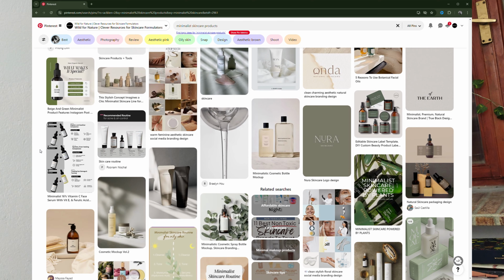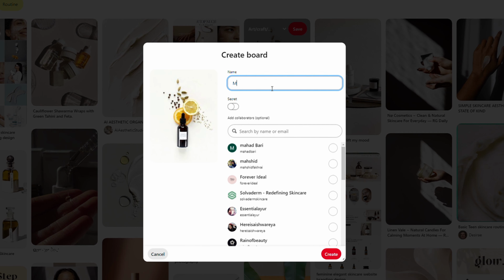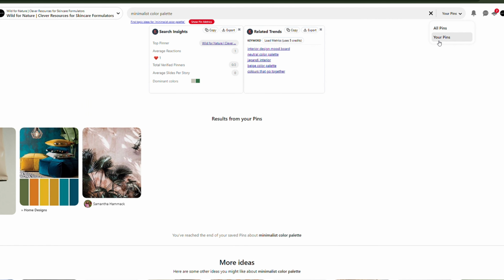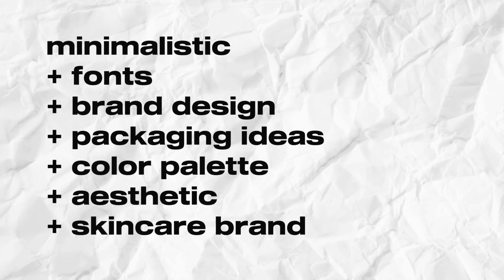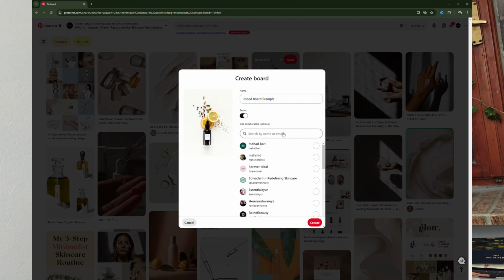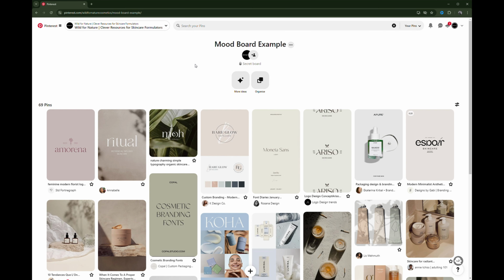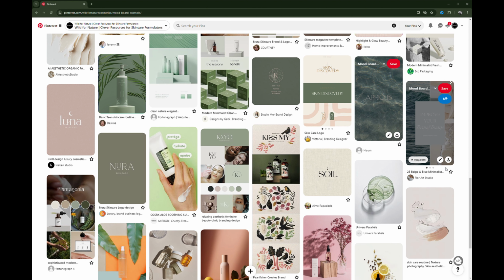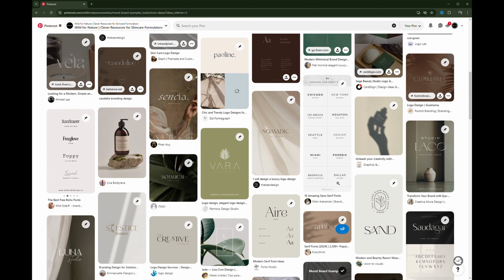Make a branding moodboard in Pinterest | How to start your brand the right way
Setup a strong brand image with a brand mood board in Pinterest. In today’s video, find out how to make mood board for my brand, mood board tutorial, branding mood board, brand identity design, mood board DIY.

Timestamps:

00:00 intro
00:50  why do you need a mood board
02:47 things you need to create a mood board
03:17 what you'll get from your mood board
04:31 how to create a mood board in Pinterest